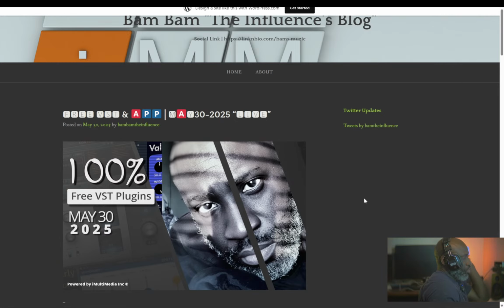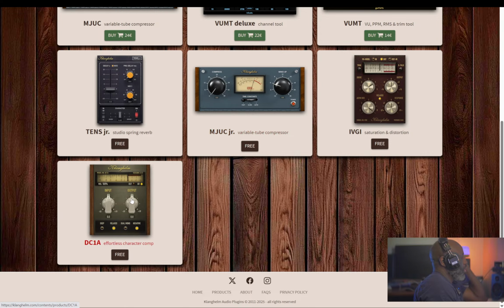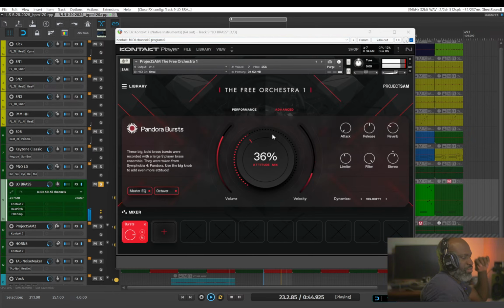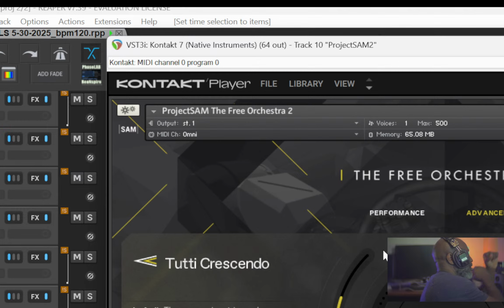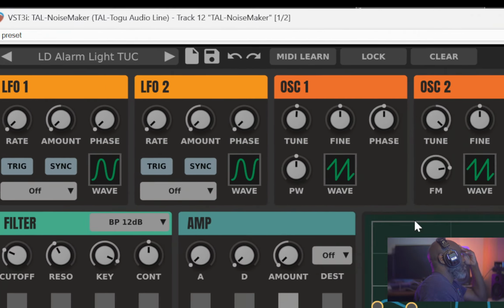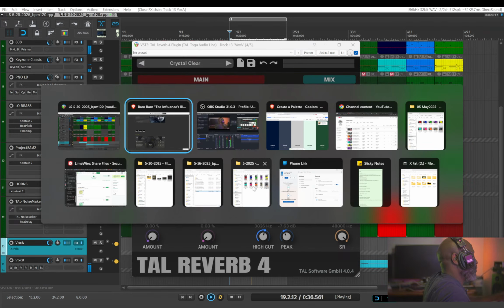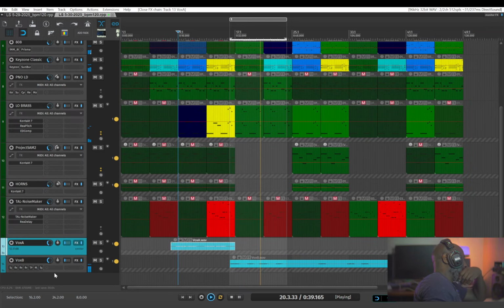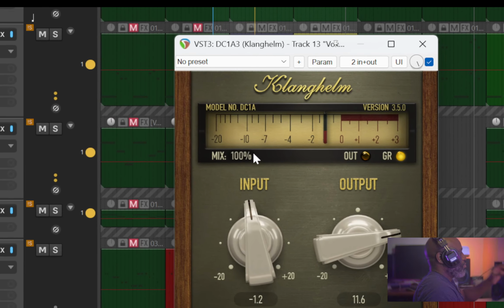Free VST & App│May30-2025 "Live"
Free VST & App│May30-2025
 "Live"

Time Stamps

0:00 PreRoll
1:22 Intro
1:52 Plugins {Project Sam, Klanghelm, Tal-Software}
2:29 Plugin Sites
4:35 Beat Preview pt1
5:46 Beat Preview pt2
7:23 Plugin 1
11:53 Plugin 2
14:46 Plugin 3
17:32 Plugin 4
21:41 Plugin 5
23:39 Plugin 6
26:20 Outro